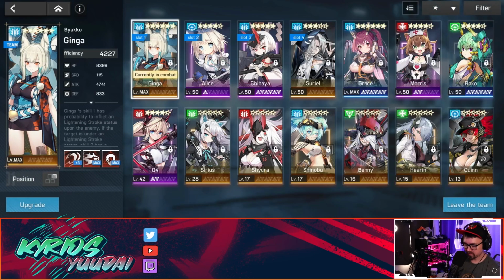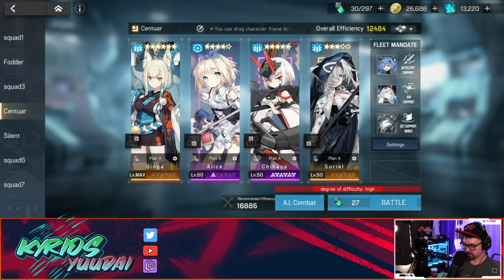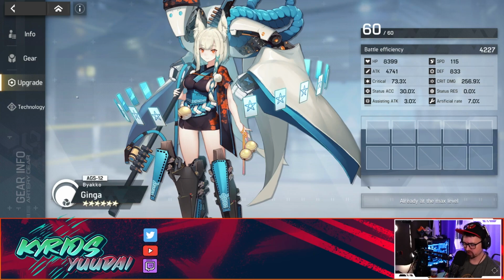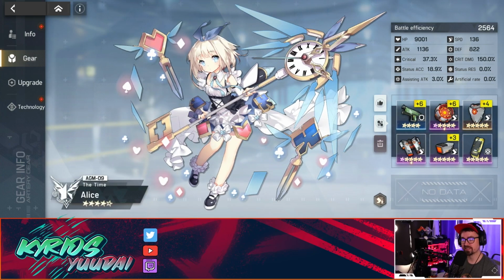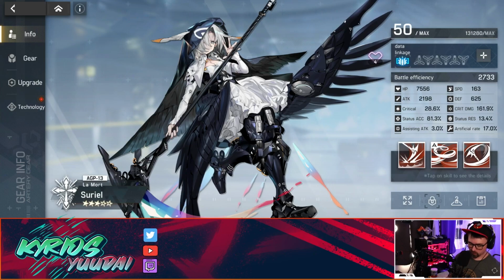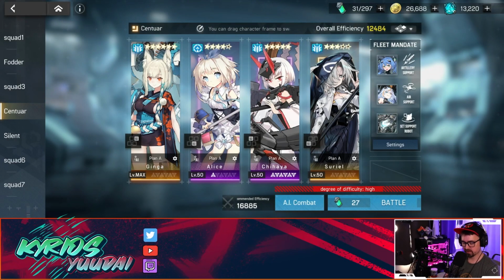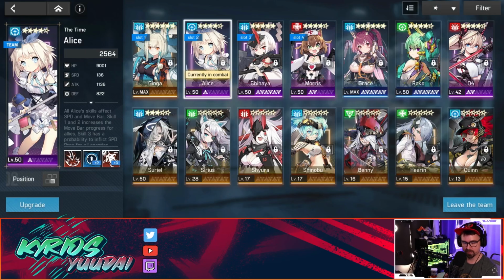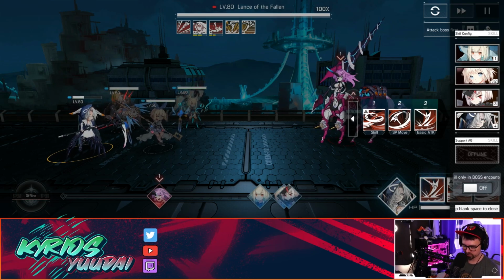Artery Gear Centaur 9 ( 7 & 8 ) - Target Elimination - Promised Land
Here is my team for one shotting or at least nearly one shotting centaur 9. Its a bit dicey but it works for me!

Artery Gear - Target Elimination - Promised Land 7-9 - One shot comp

📋 Stream Schedule: Tues / Wed / Fri / Sun: 8pm MST

💰- Youtube Support ($$ goes back into the channel and my kiddos) -

🔥Chapters🔥
0:00 Intro
0:45 Charectors & gear
8:24 Team Comps
9:02 Tips for Auto
11:00 Fight